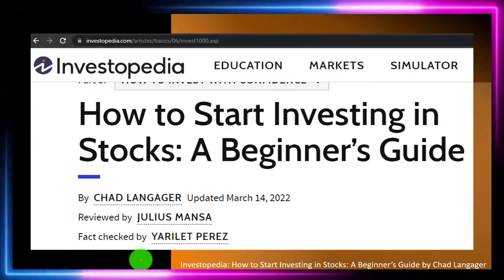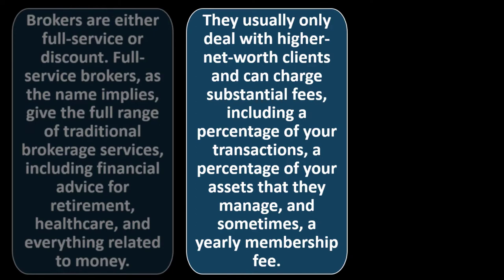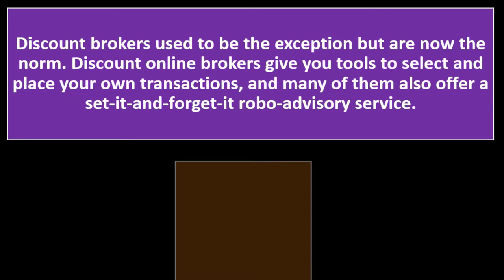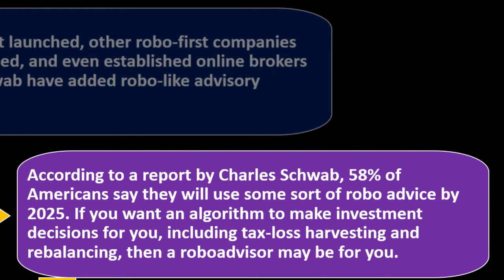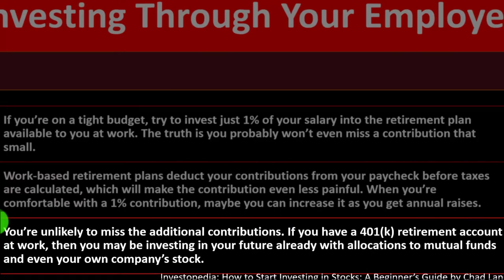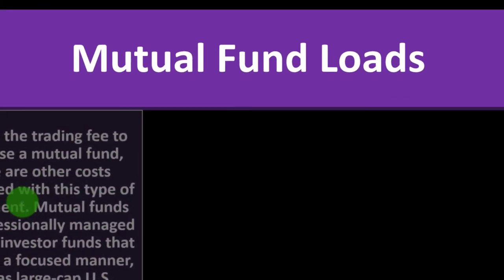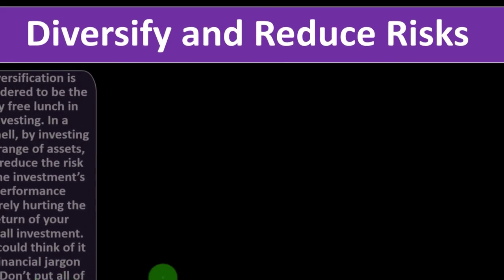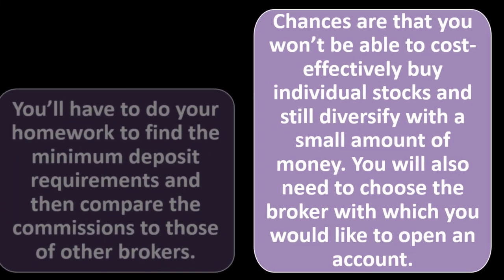Stock Investing Introduction 12060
Stock Investing Introduction
Personal Finance